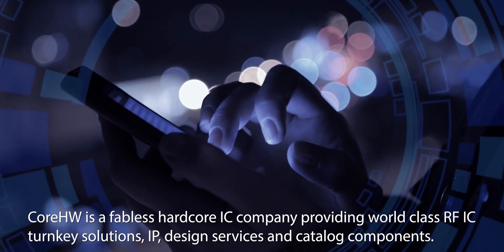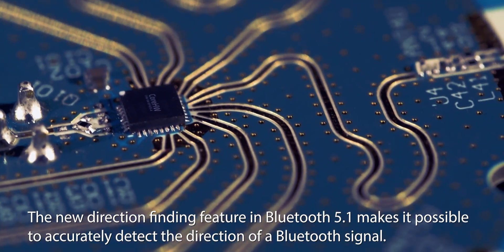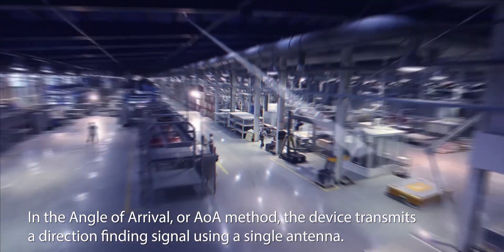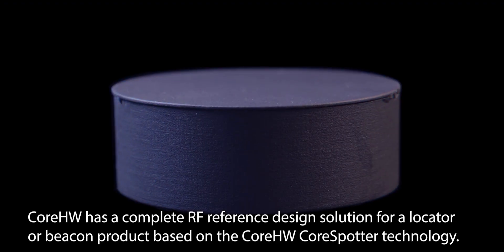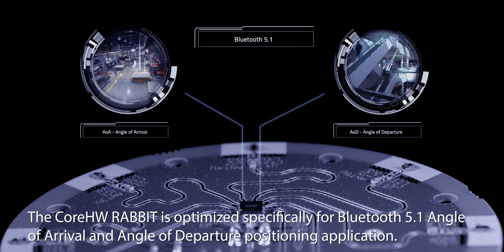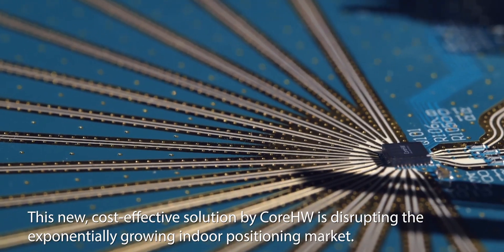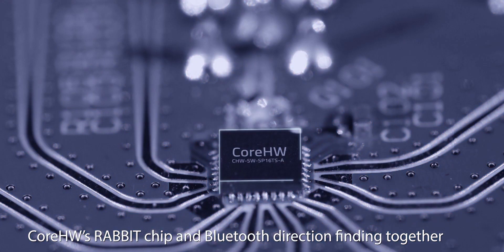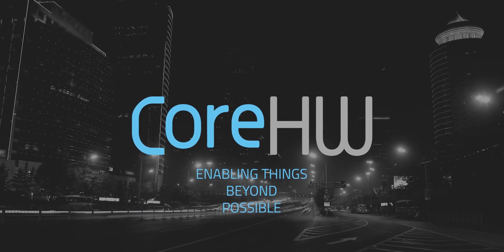Unique indoor positioning optimized RF antenna switch by CoreHW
CoreHW AoX Switch, optimized for BT5.1 applications.

CoreHW SPT16T enables very high direction finding accuracy, and supports Bluetooth 5.1 AoA/AoD positioning application.